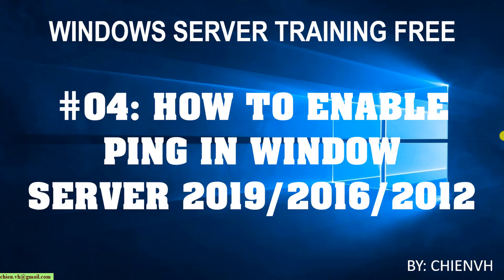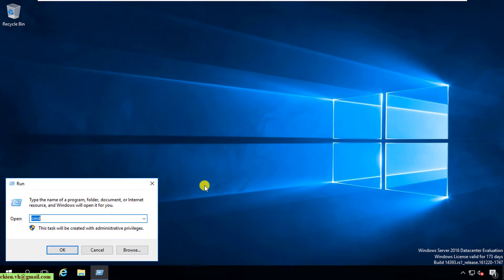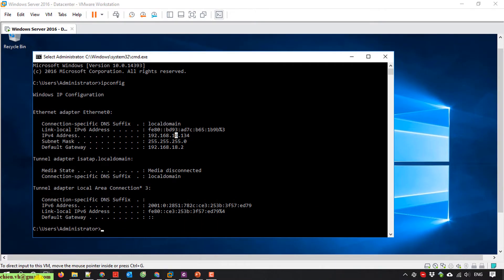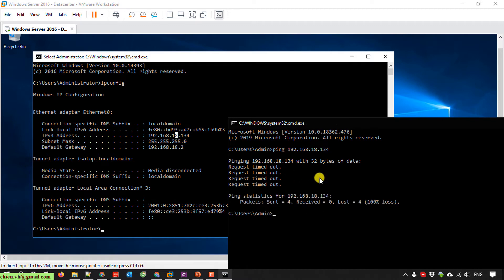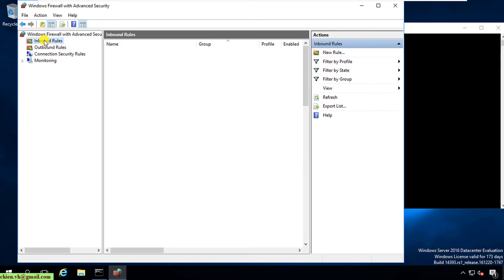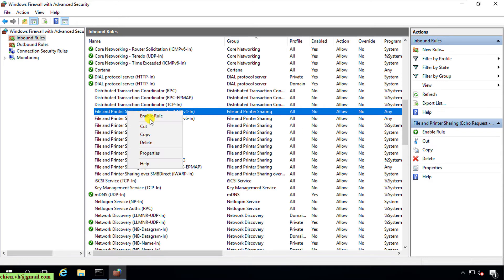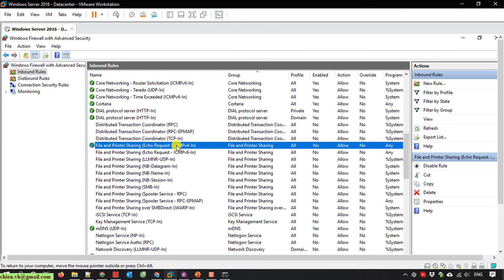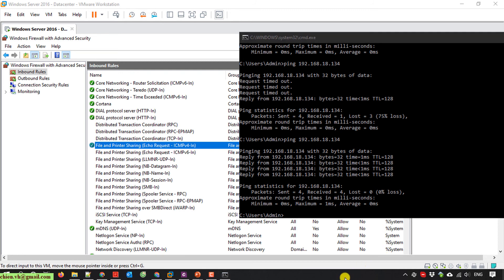Windows Server | #04: How to Enable Ping in Windows Server 2019/2016/2012?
How to Enable Ping in Windows Server 2019/2016/2012?
How to Enable Remote Desktop On Windows Server 2016?
Install IIS with Powershell on Windows Server 2016 Datacenter
How to Install IIS on Windows Server 2016 Datacenter?
How To Install IIS In Windows Server 2016?
Enabling IIS and required IIS components on Windows Server.
Windows Server Training Free Video.
Windows Server free course training.